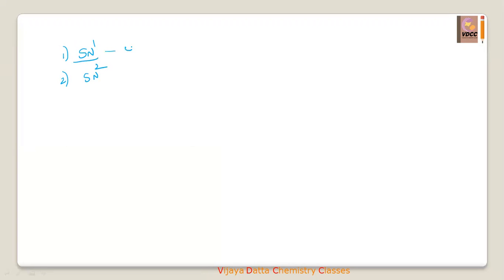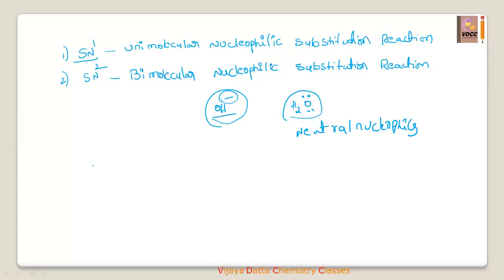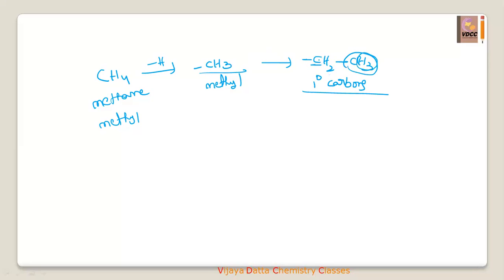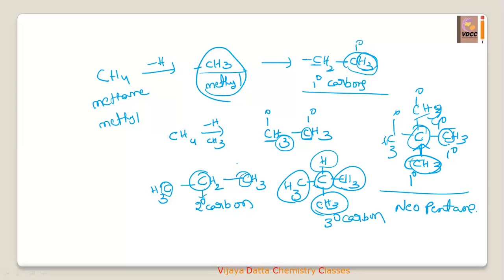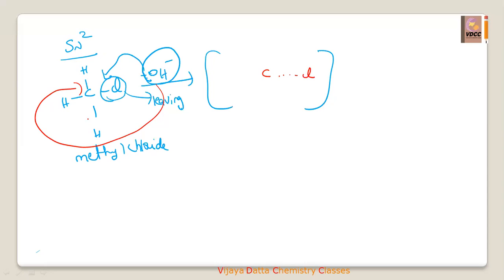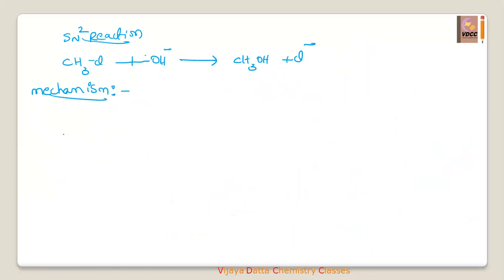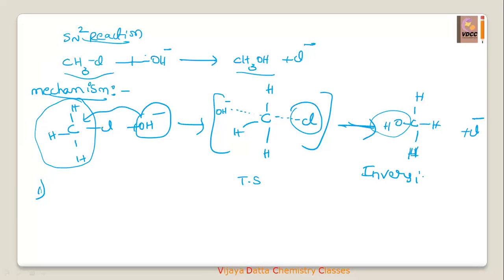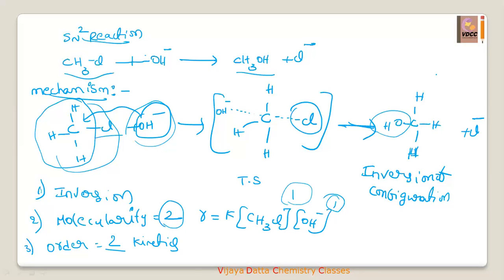SN2 Bi molecular nucleophilic substitution reaction -By Purnima Mam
NAMED REACTIONS : RIEMER - TIEMANN - REACTION

- bicyclo and spiro compounds naming when other functional groups are present

- 3 simple steps for naming Bicyclo compounds